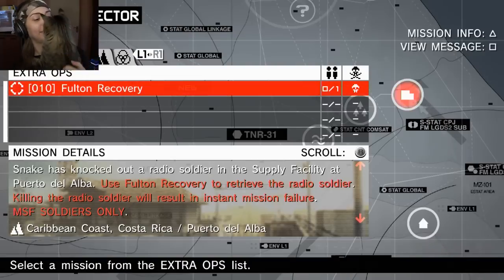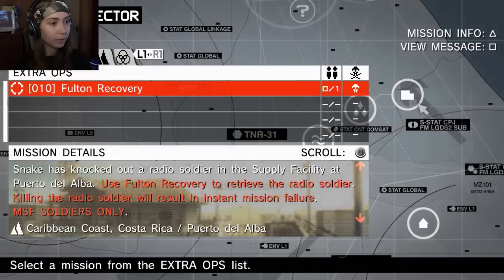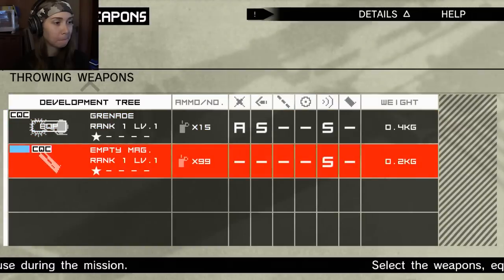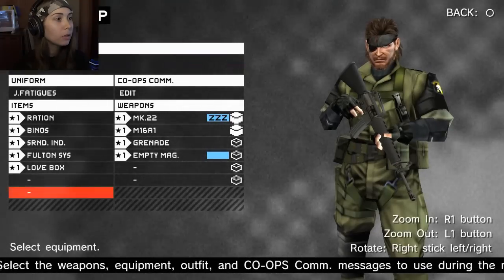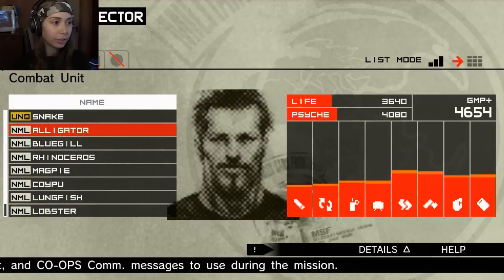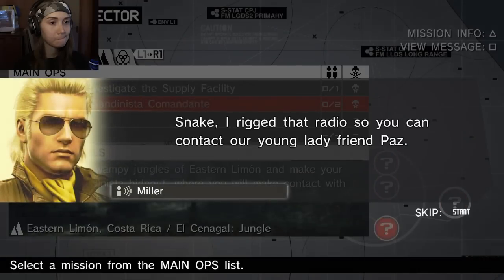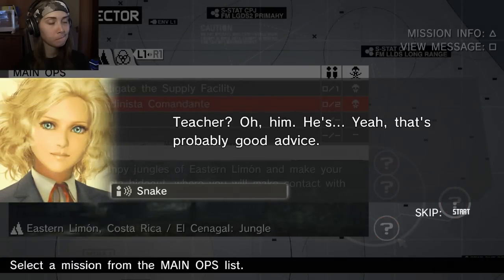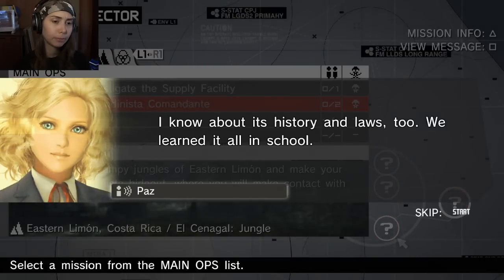[ MGS: Peace Walker ] Meeting Amanda - Part 2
Game:
Metal Gear Solid: Peace Walker from the Legacy Edition for the PS3.